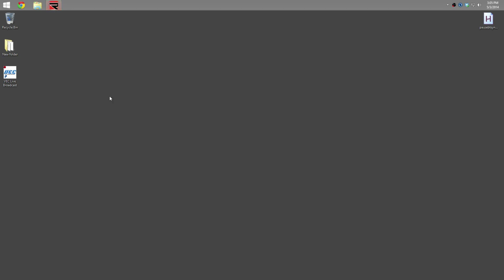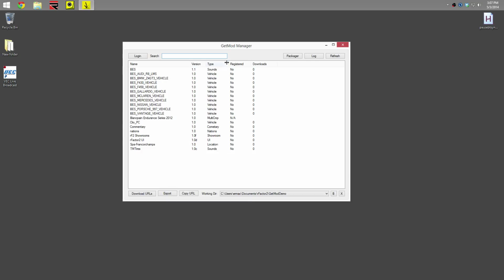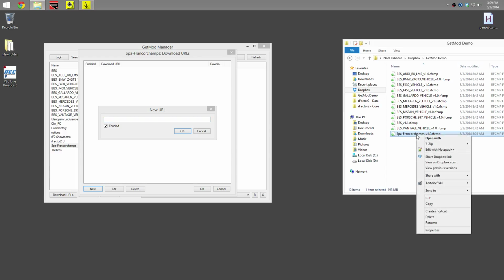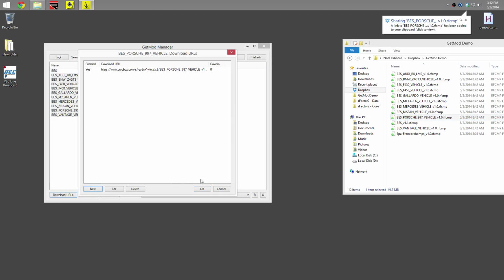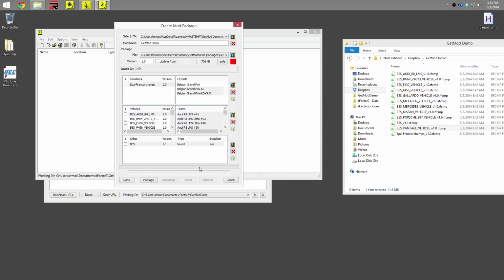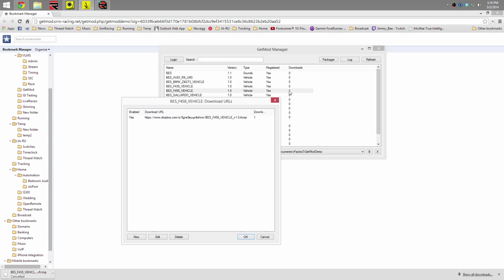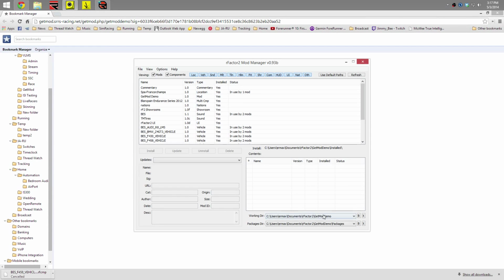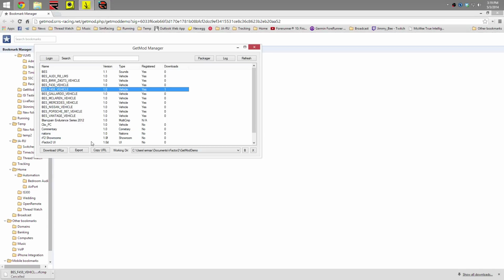GetMod Manager Demonstration